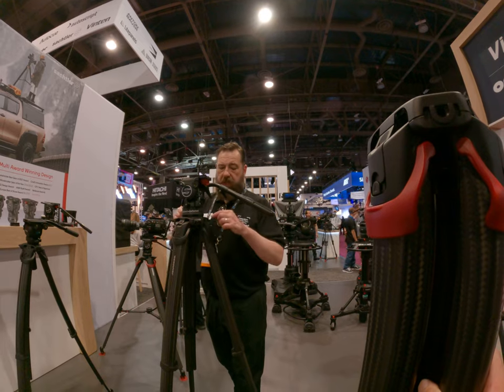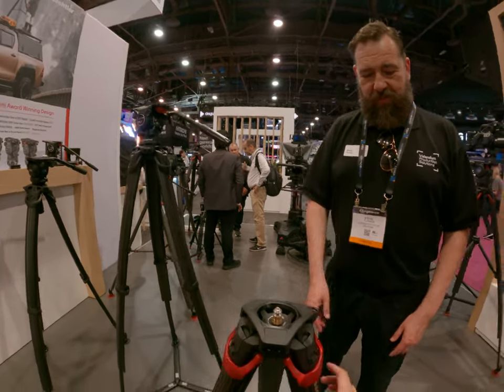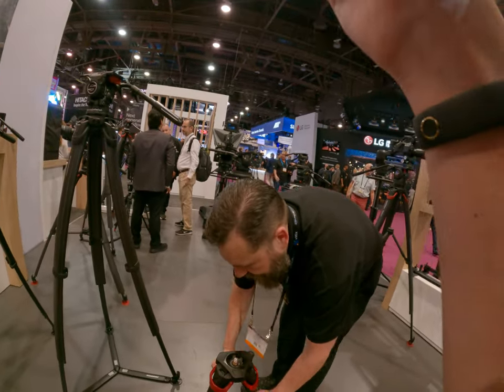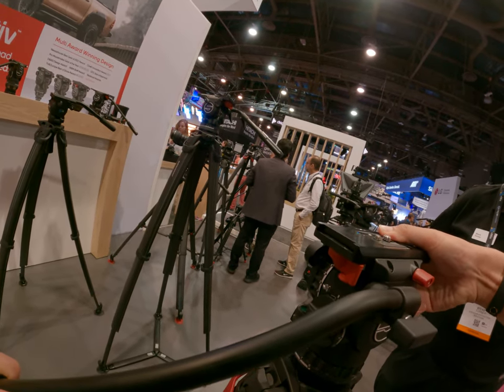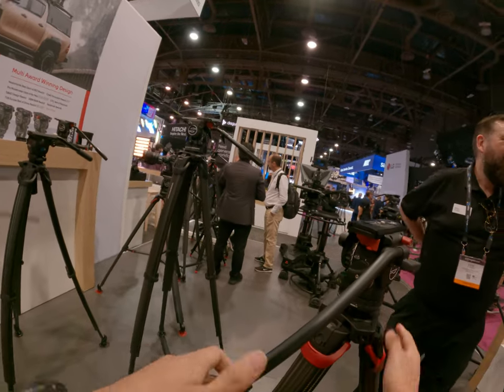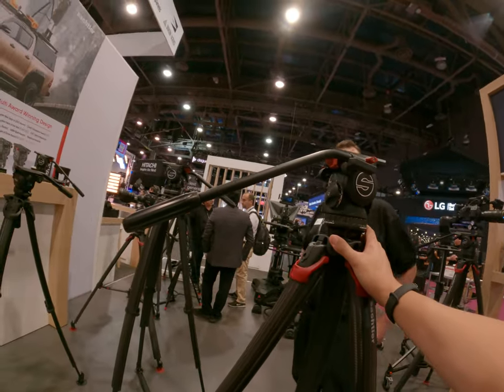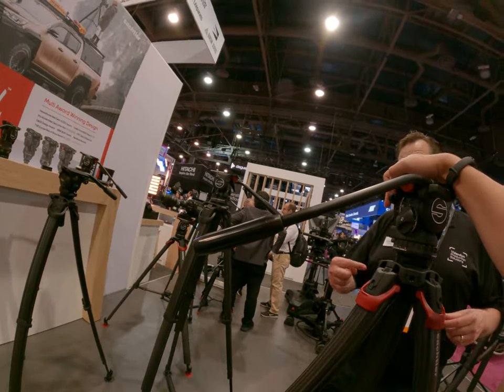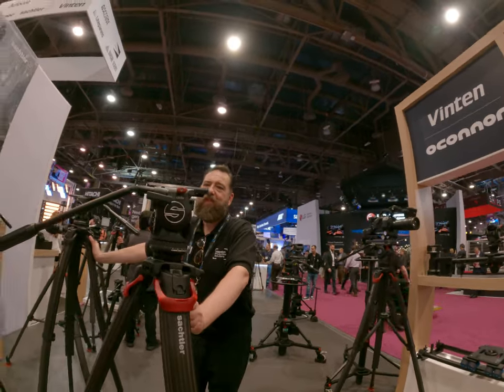This is the original quick height adjustment tripod every filmmaker loves but it's huge one